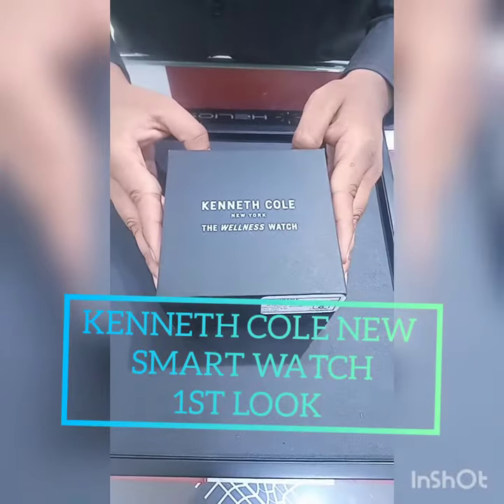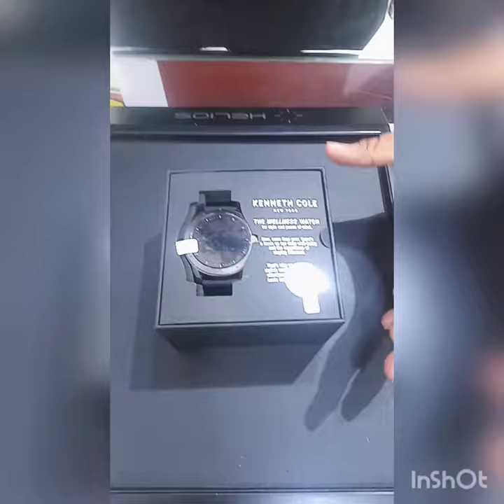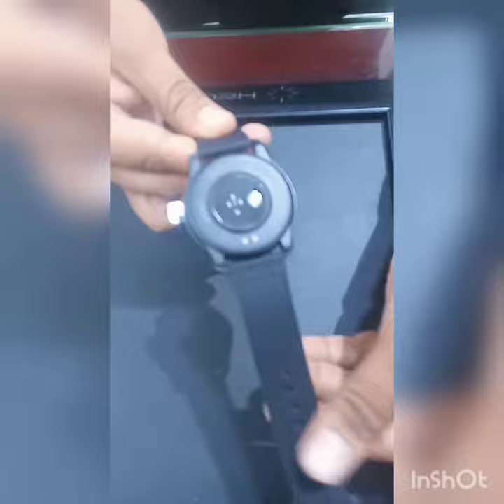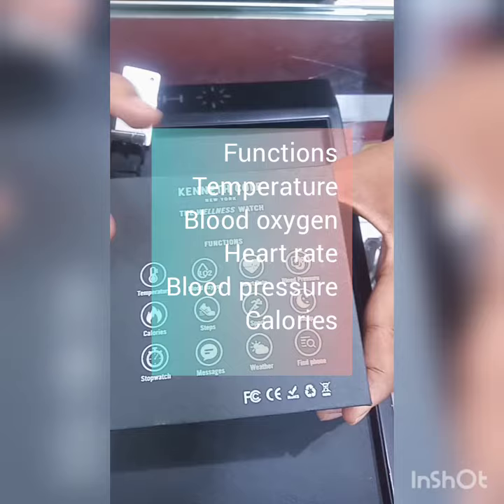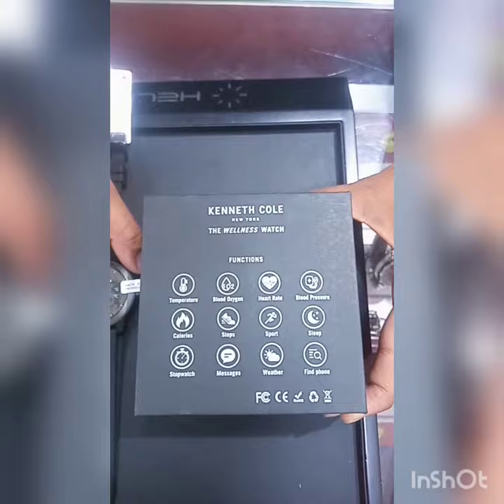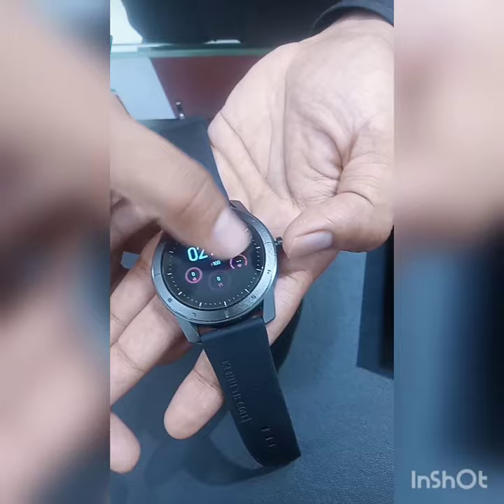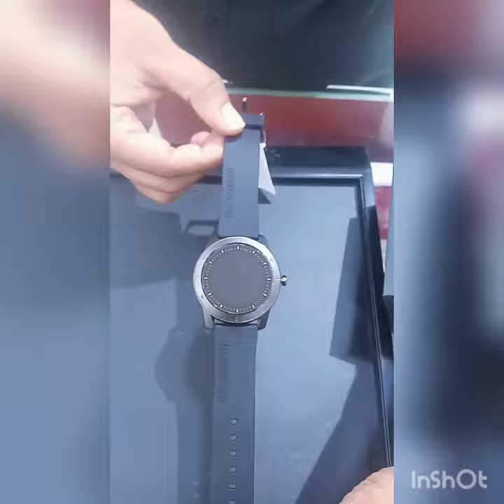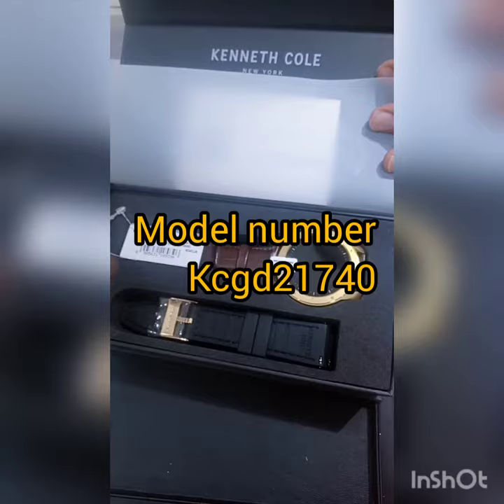KENNETH COLE SMART WATCH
KENNETH COLE SMART WATCH new
KENNETH COLE digital watch
KENNETH COLE new watch
KENNETH COLE men's watch
KENNETH COLE watch under 10k